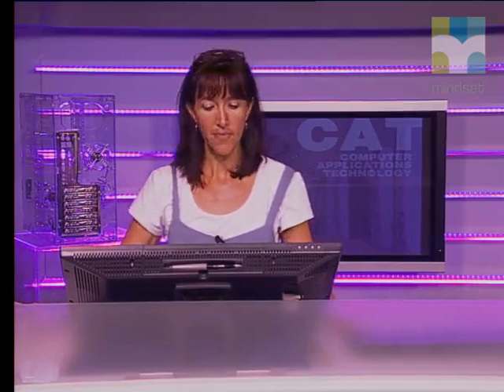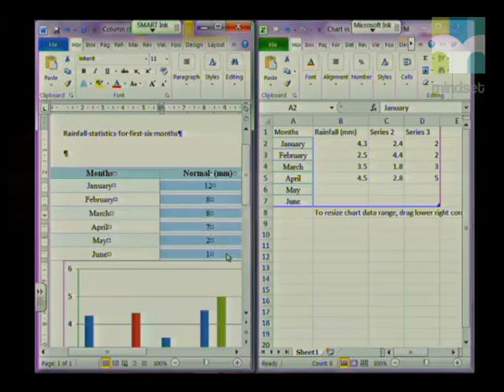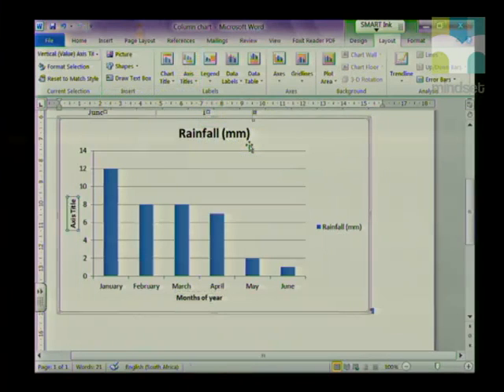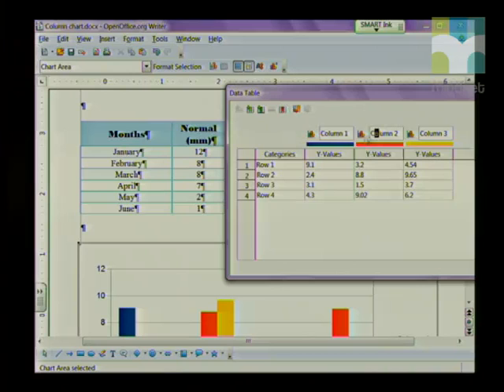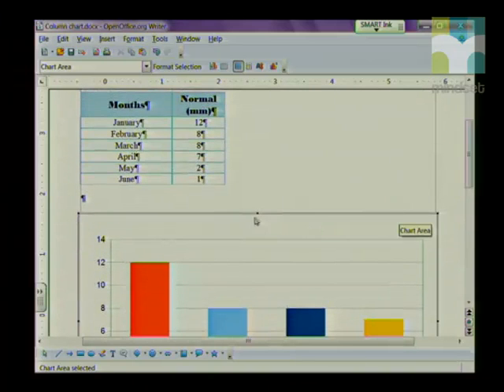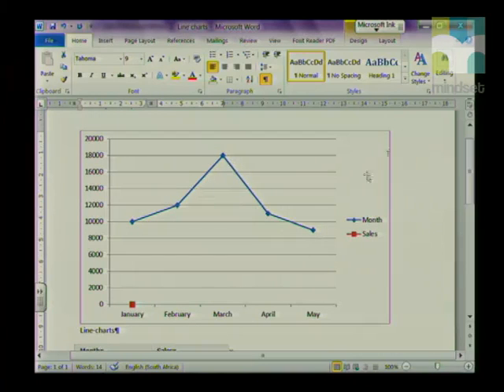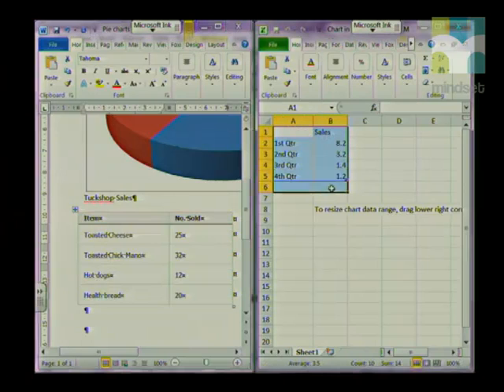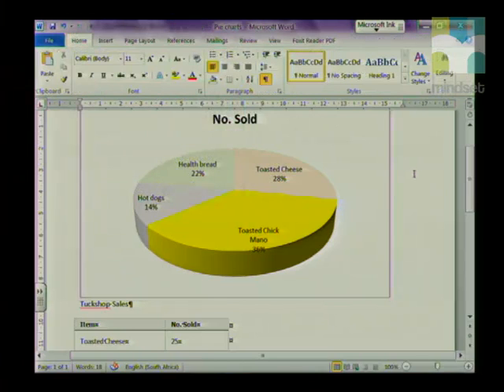17 Create and Use Graphs in Word Processed Documents